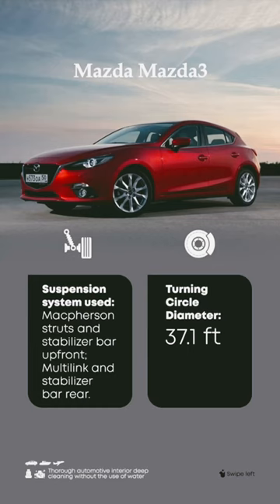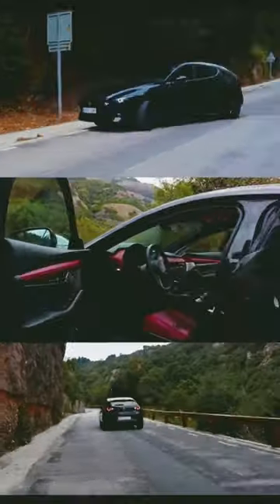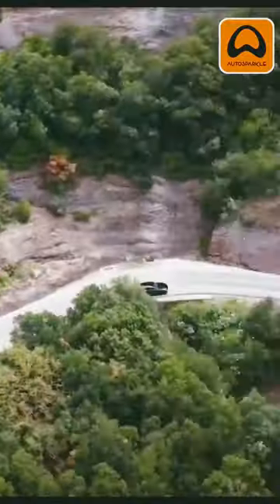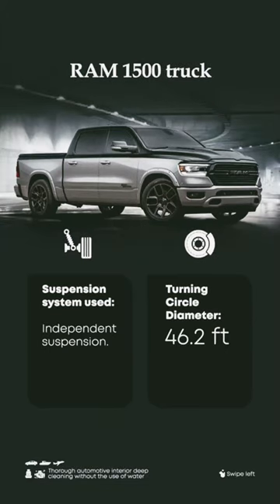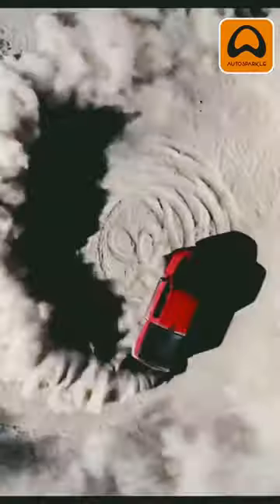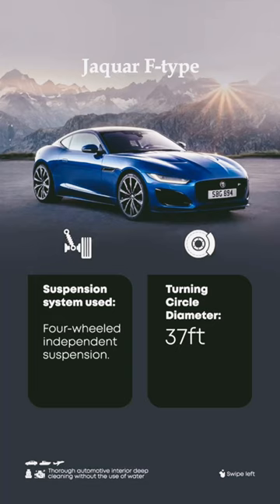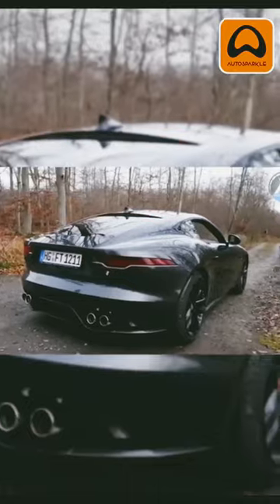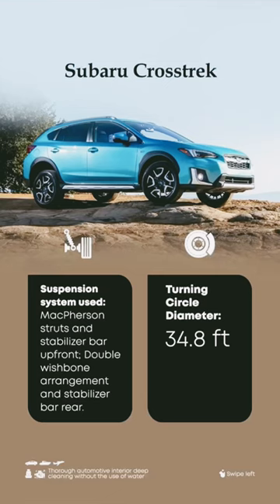Top- 5 -cars -with impressive shock absorber system. myautosparkle shortvideo.